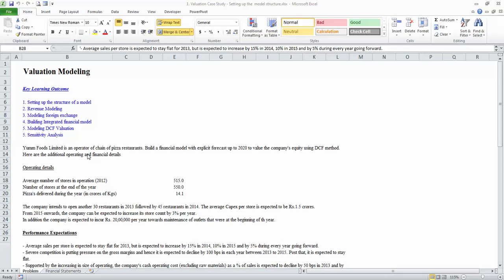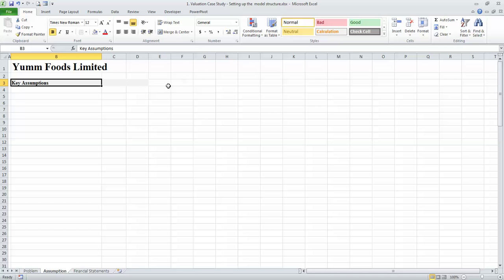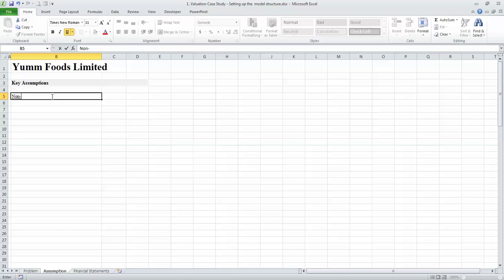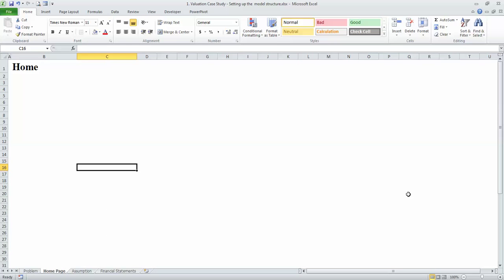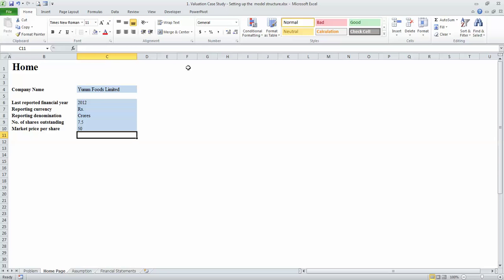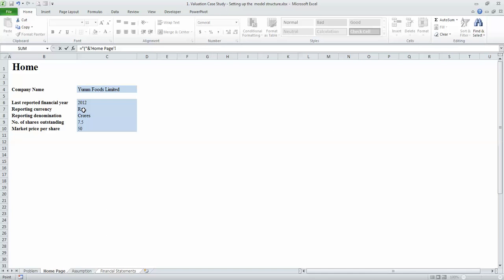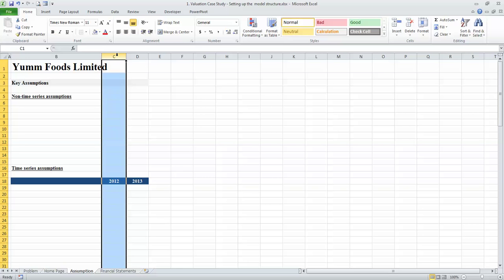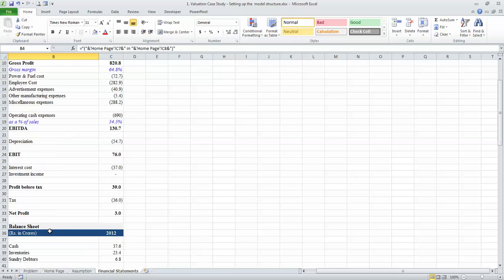1 Step 1: Setting up the model structure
In this video we go through the best practice in setting up the structure of a model